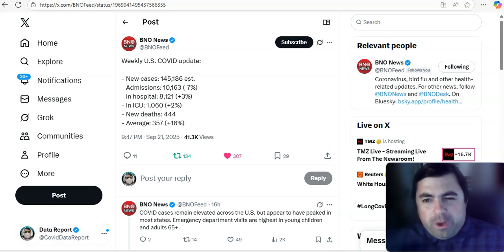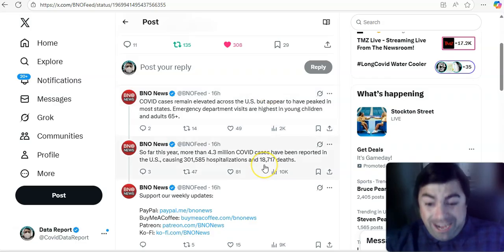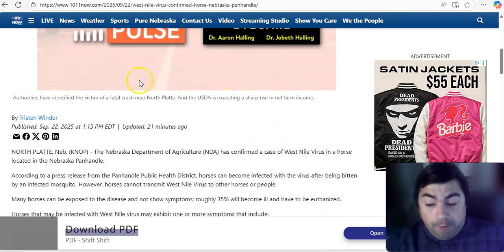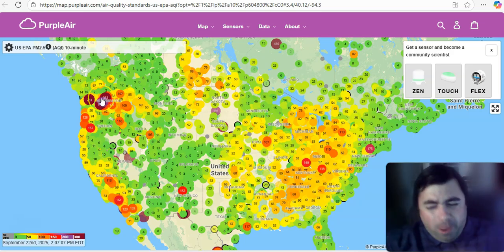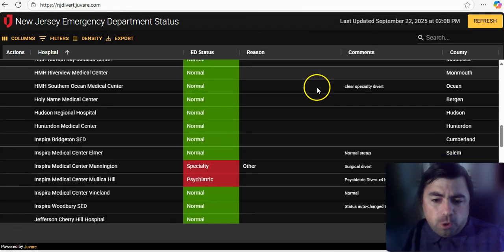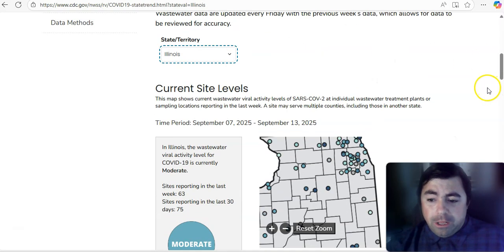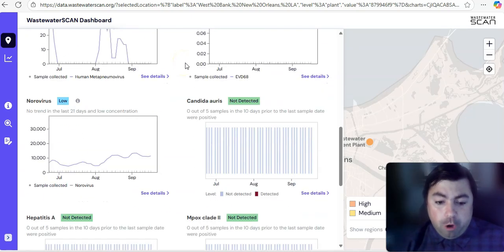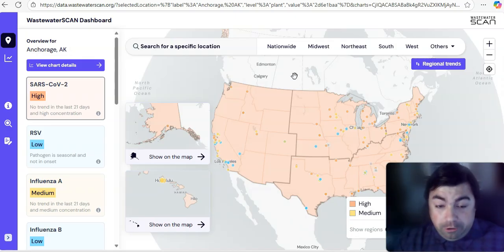It's The First Day Of Fall And The Viruses Will Soon Be Out Of Control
The Monday edition of the virus update with the latest news and data of the day.

Thread with links to sites and dashboards used in my update.

To become a member of the data report fan club here on the channel, click the